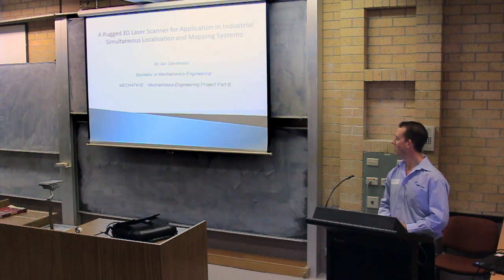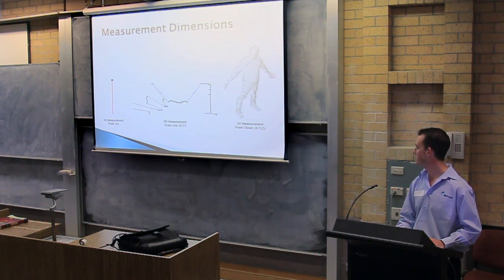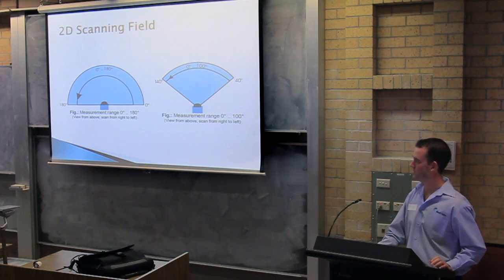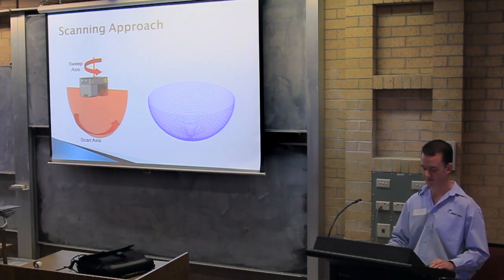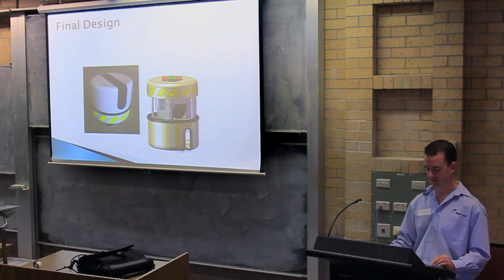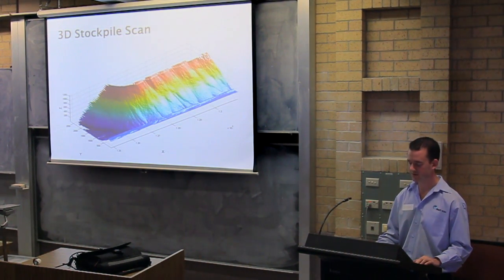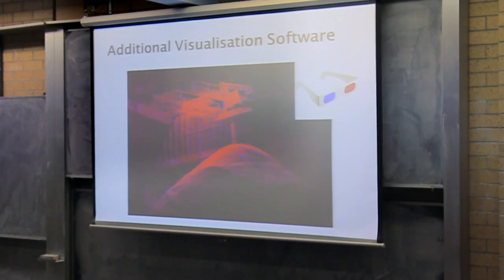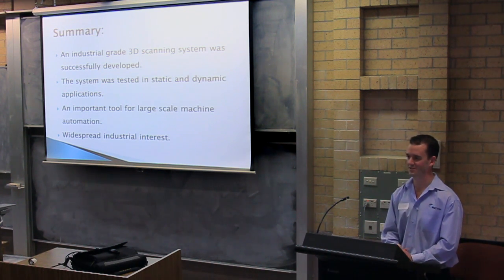Mechanical and Mechatronics Project - 3D Laser Scanner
Watch Ian Stevenson's final year project thesis presentation to find out how he's changing the coal industry with his 3D laser scanner.

Ian's presentation was titled "A Rugged 3D Laser Scanner for Application in Industrial Simultaneous Localisation and Mapping Systems" and came second in the University of Newcastle's annual Mechanical and Mechatronics Engineering Thesis Presentations competition.

The competition was held on 6 December 2011 and was organised and sponsored by the Mechanical Branch of Engineers Australia, Newcastle Division, to encourage and enhance the presentation skills of Engineering Graduates.